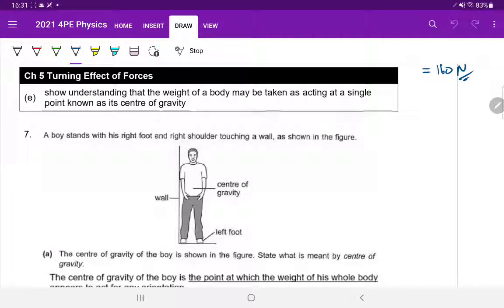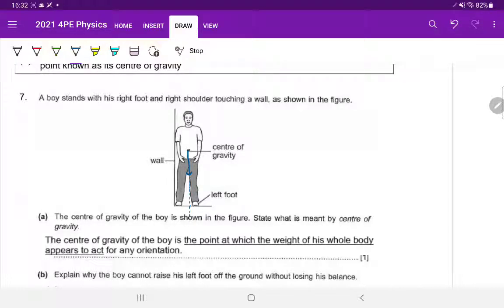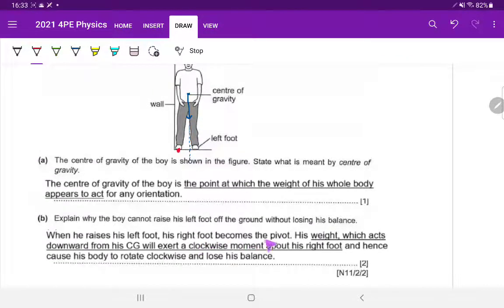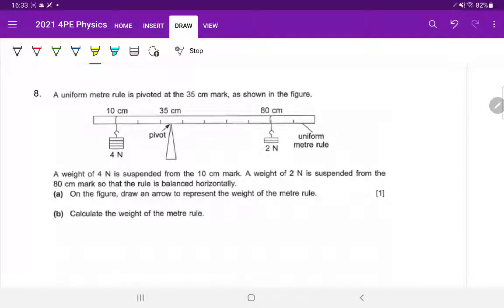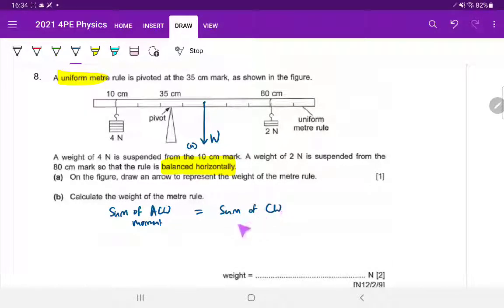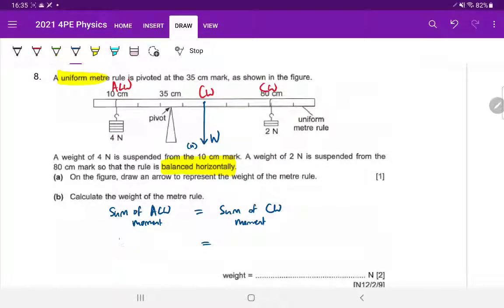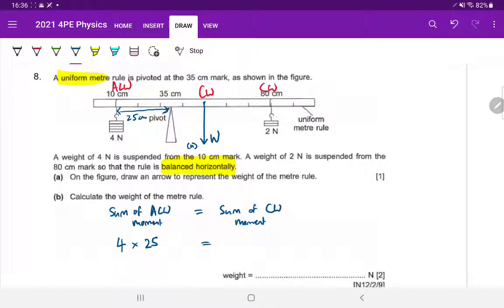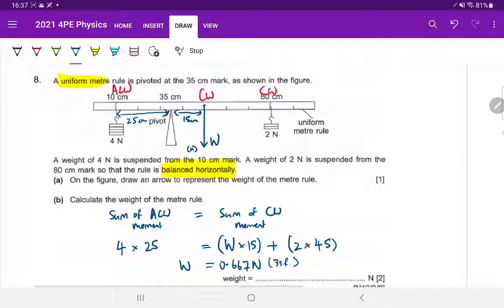Masterclass 2 | Q7-8 | LO 5e | ESci(Phy)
Masterclass 2
Ch 5: Turning Effects of Forces
Ch 7: Energy Work and Power